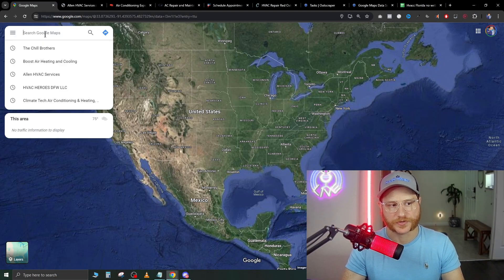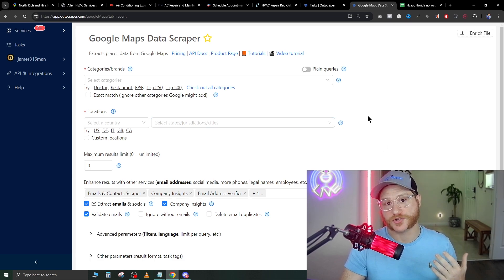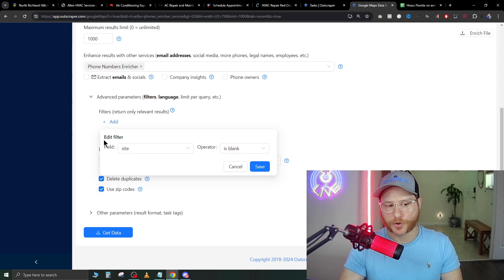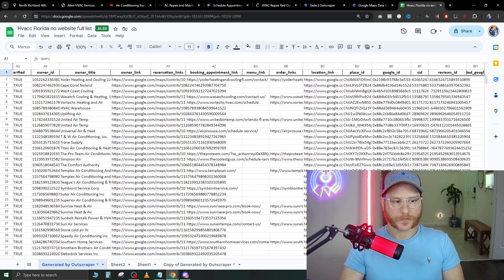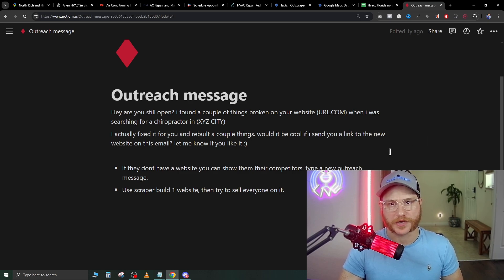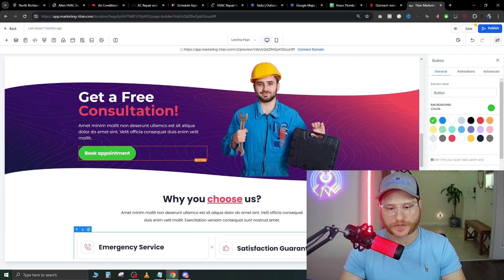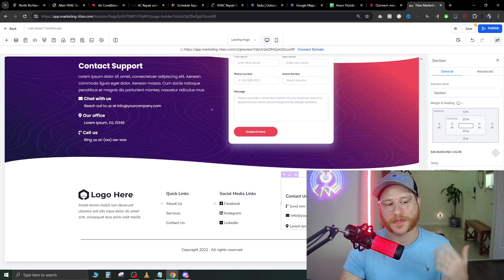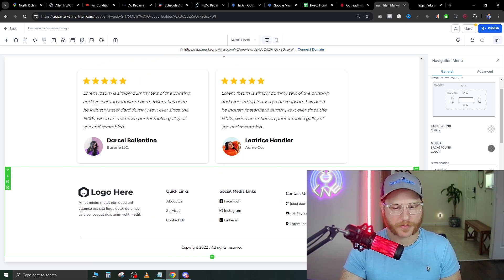How I Generate Unlimited Leads for my Marketing Agency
In todays video I go over exactly how to use data scrapers to get unlimited leads for your business.  If you are targeting local businesses this is the tool for you. Today we are focused on pulling thousands of HVAC companies in a state so they can be cold called. Follow along as I show you the easiest way to get started prospecting and selling websites.